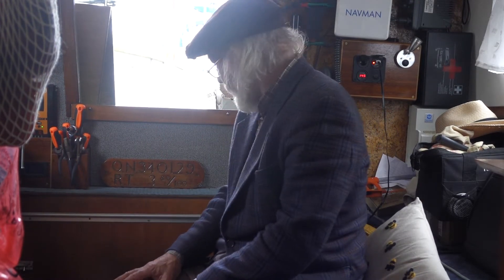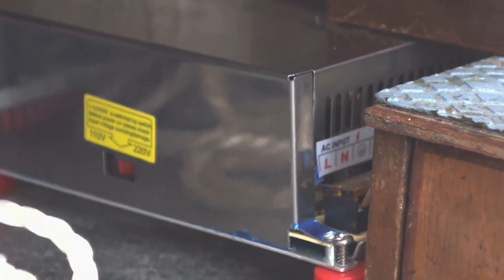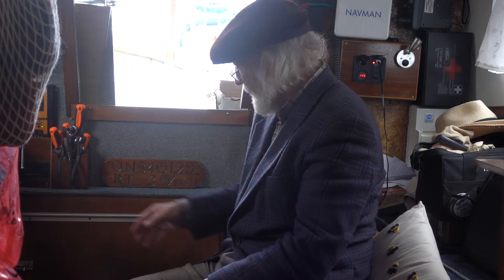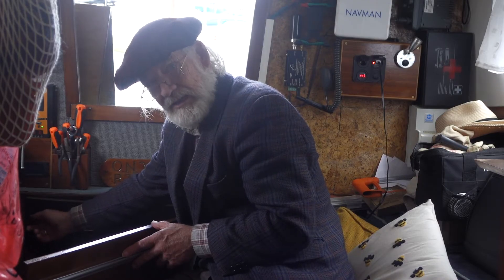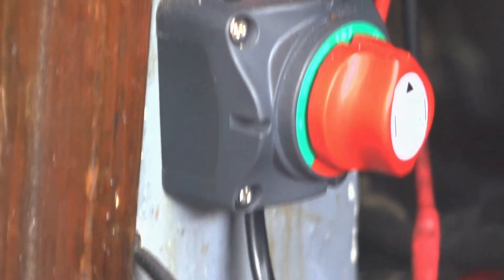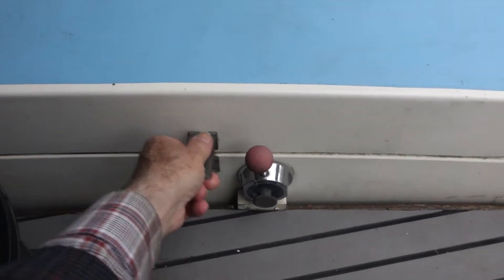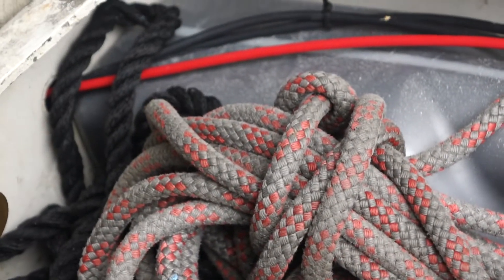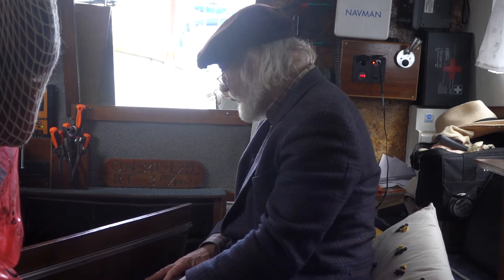Wiring a Generator Directly to an Electric Trolling Motor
In this little video I demonstrate how I wired my 12v electric trolling motor so it can run directly from the battery system OR from the small 800w 240v generator in the back of the boat.

Part 74 in the Renovating Tinkerbelle series of videos, in which I convert an old Macwester Rowan 22 Sailing Boat from diesel to electric power.